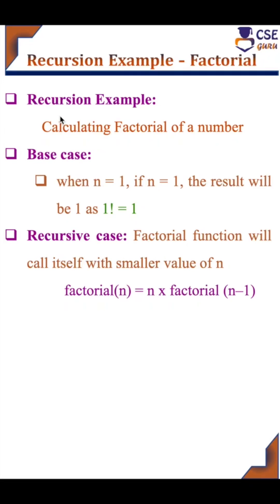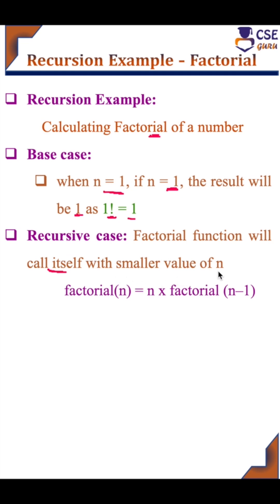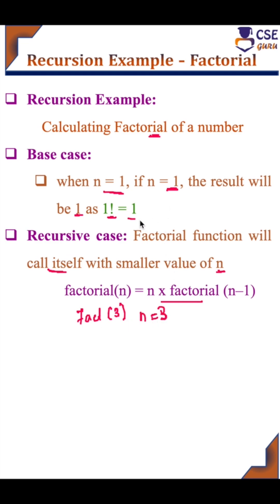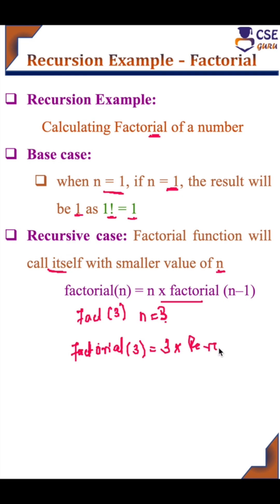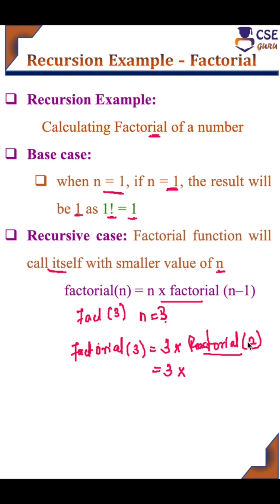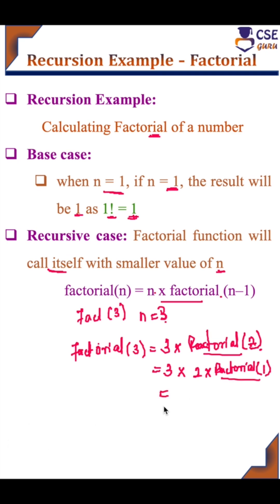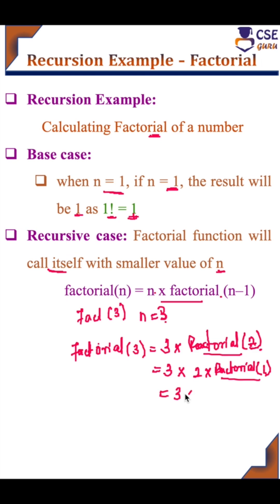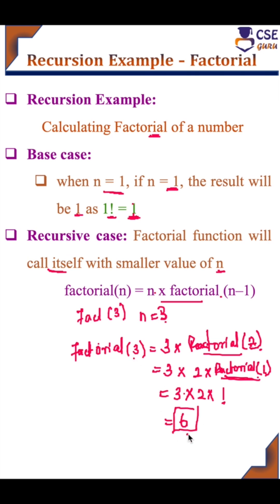Recursion Example Factorial